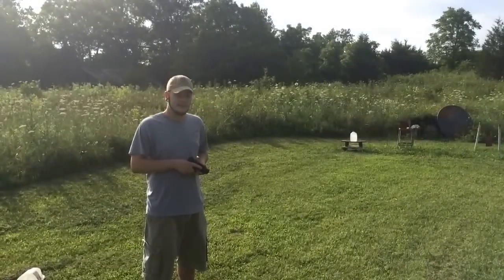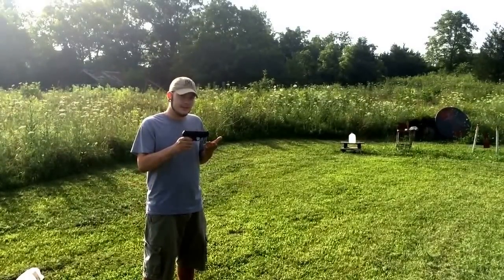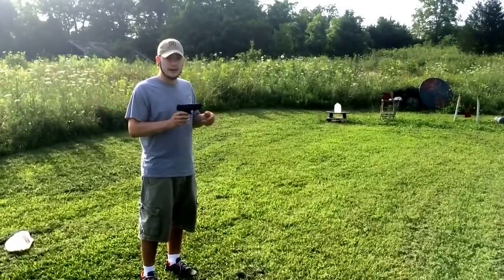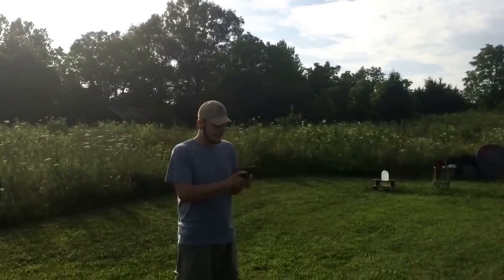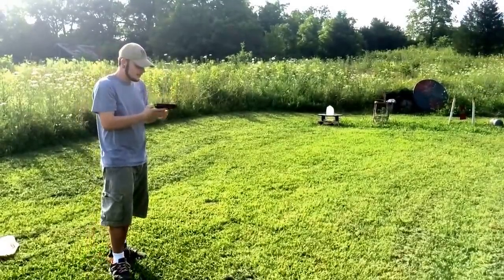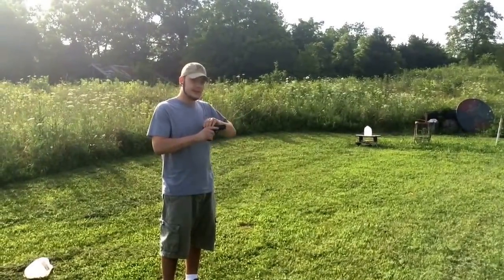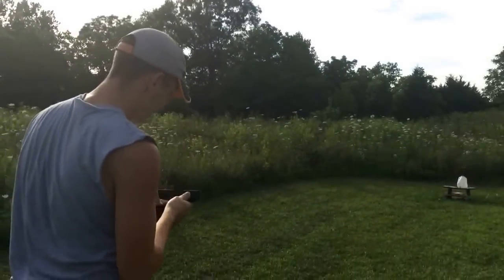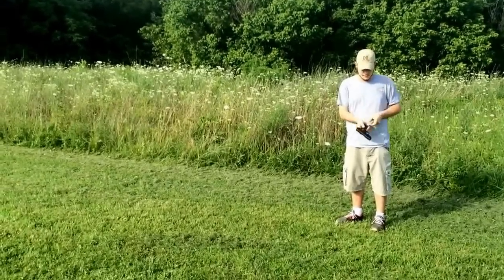Cobra fs380: the cheapest handgun in America. Is it worth it?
Today we are taking a look at the cobra fs380 .380 automatic handgun.  After two years of usage I will shoot it and tell you guys my personal opinions about the handgun. We will be looking at reliability and accuracy also.